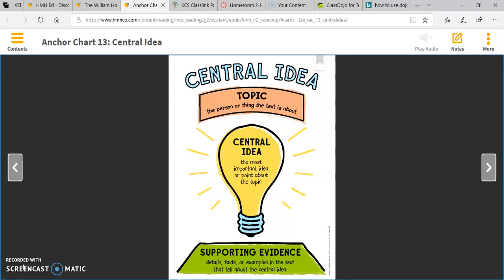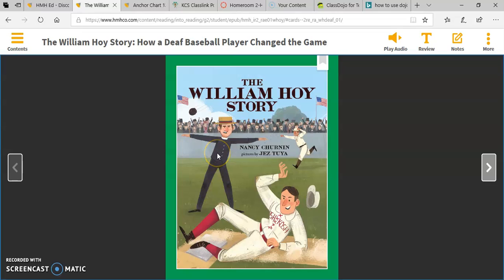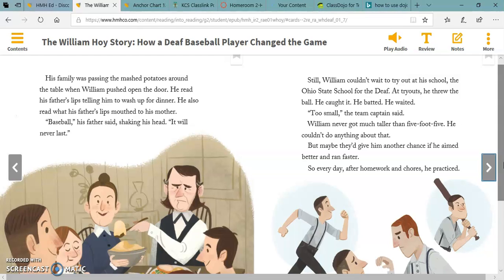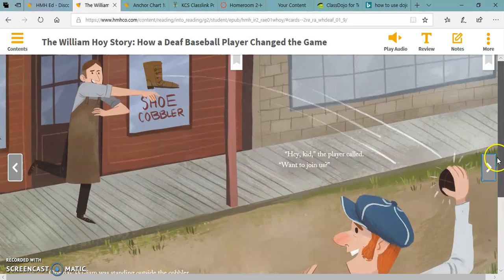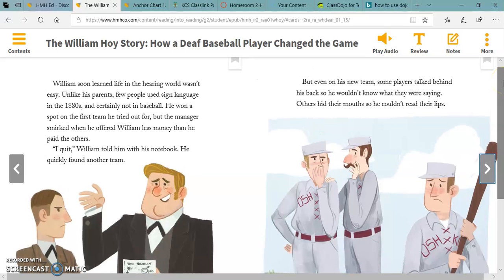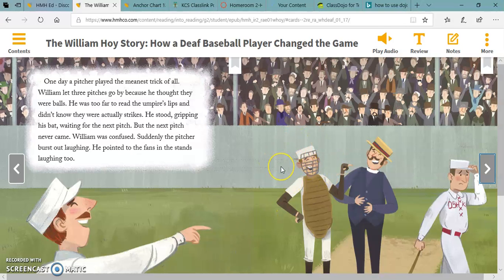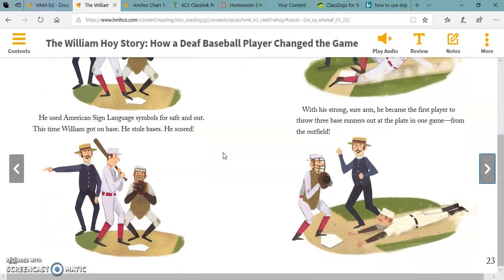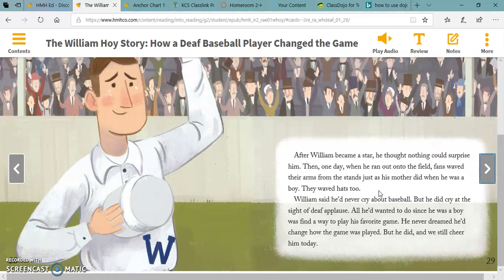Literacy Week 2 Day 1 William Hoy Read Aloud